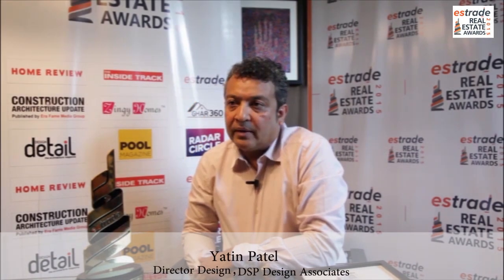Interview with Yatin Patel - Director Design, DSP Design Associates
DSP Design Associates, Mumbai

Project of the Year – Interior - Pegasystems Inc

DSP Design Associates Pvt. Ltd. is a Master Planning, Building Design & Interior Design firm founded by Yatin Patel, Mehul Shah & Bimal Desai. Their studios are based pan India with 200+ professionals in Mumbai, Pune, Bangalore, Gurgaon & Hyderabad. Since their inception in 1988, they have come a long way from designing Office Spaces to providing services in all verticals such as Commercial Buildings, Residential Complexes, Hospitality Properties, IT Parks, Townships and more. In 2014, our growth story completes 25 years.

Their Clients come from all over the world and from across industries, helping them drive successful businesses and achieving strategic goals, time and again. This they accomplish by delivering relentlessly high standards of design innovation. Over the years, DSP Design Associates have also partnered with various global architectural firms to create Indian landmarks of the highest standards.

The Pega office in Raheja Mindspace Hyderabad is a 170,000 Sq. Ft facility spread over 3 floors. Project’s intent was to develop an office which supports the scrum methodology of working - a typical way of life at Pega - and design a Global Facility with Indian design philosophy. The leadership of Pega India set a simple brief – ―”we want people to be able to come, have fun and create great software. That is the fundamental thing.”

The design undercurrent of the facility is inspired from the history of Hyderabad, its rich account of the Nizam era and culture. Traditional arts, local culture, Kalamkari motifs, images and icons of Indian and Hyderabad architecture weave the concept together. Flexible collaborative furniture, high-speed wireless connectivity and plug points in all parts of the office, seating options ranging from sofas to stools and office chairs and furniture—including tables—that can be moved around for impromptu meetings are all ideas that emerged from the need for greater mobility and an ―activity-oriented‖ office.